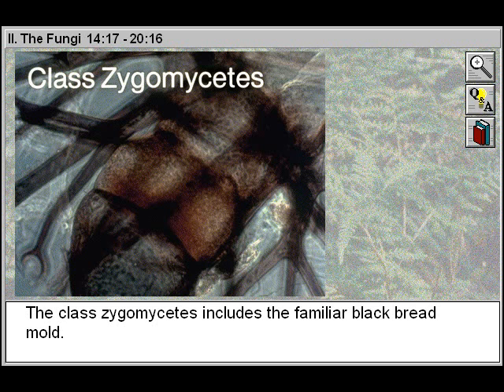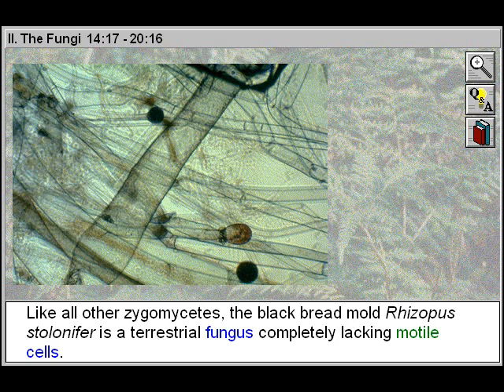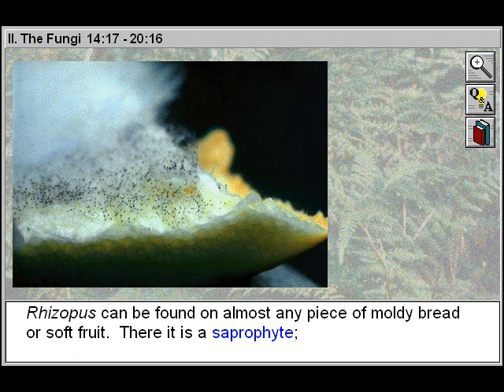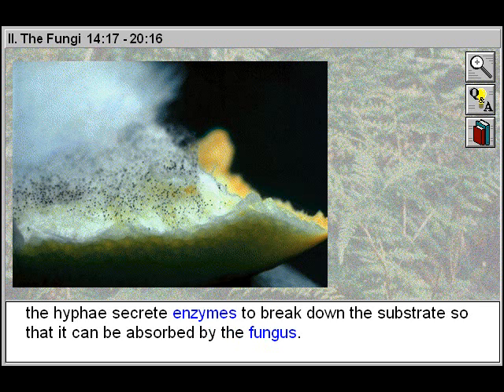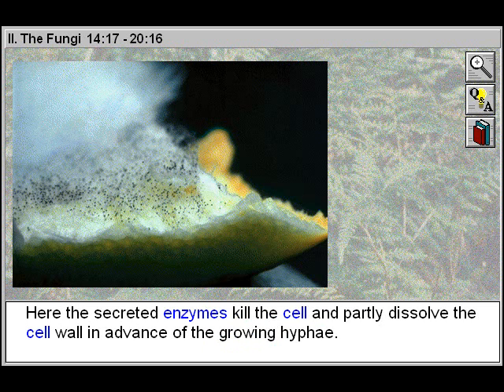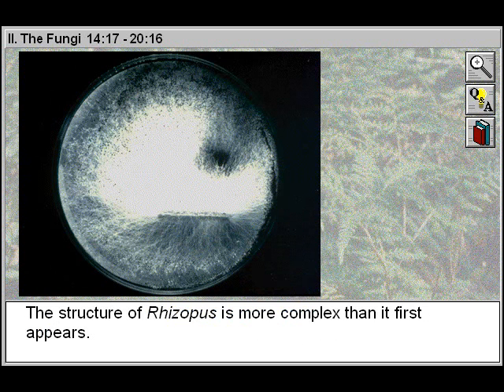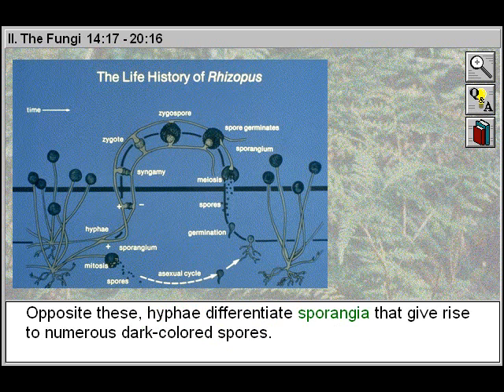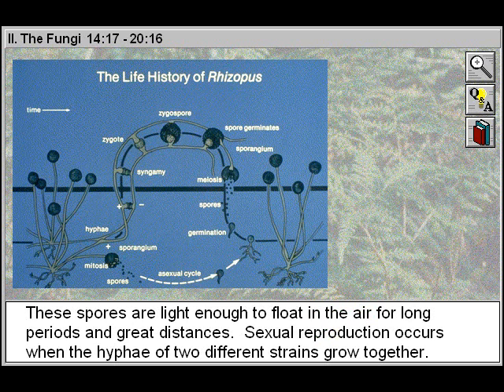Botany: The Fungi Part 2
- This educational biology video will assist biology students to study and examine the life cycle and reproductive cycle of different classes of fungi. You will take a detailed look at the life cycle of the common mushroom.